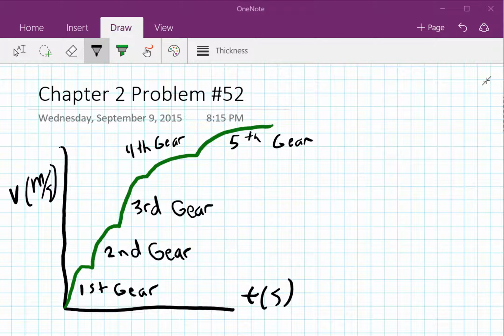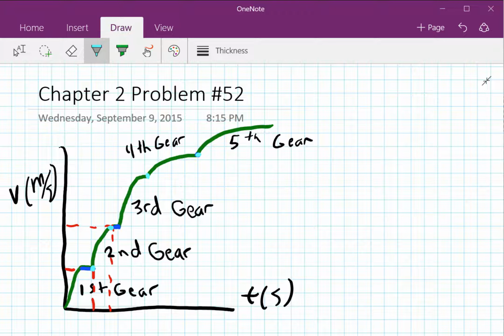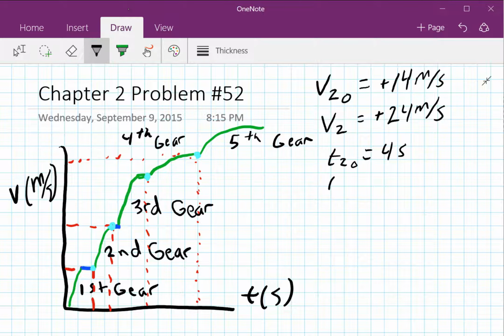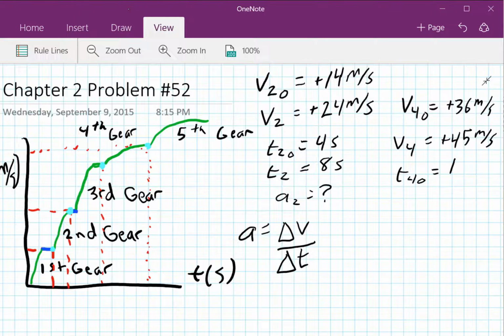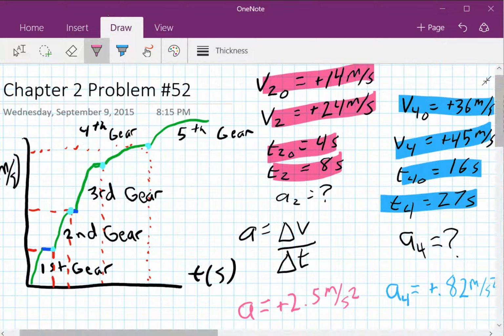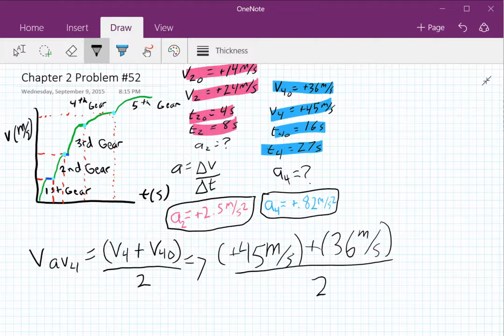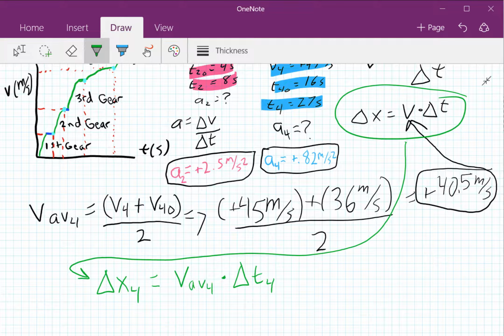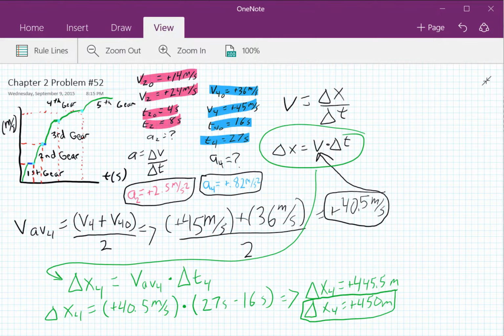Chapter 2 - Problem #52